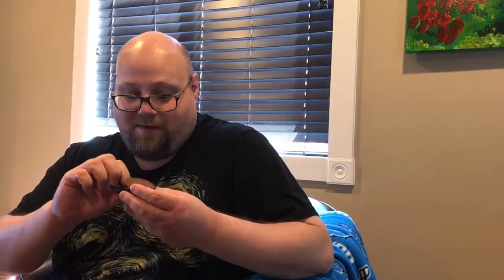Treusch Tries 84: Reese's Crunchy Cookie Peanut Butter Cups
Arthur tries a Reese's peanut butter cup he's never had before--the Reese's Crunchy Cookie Peanut Butter Cup.